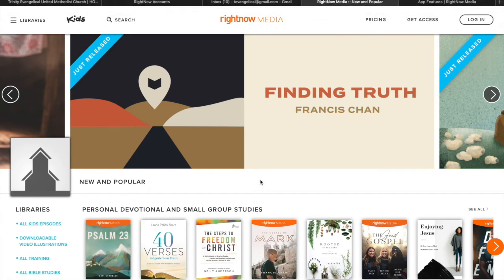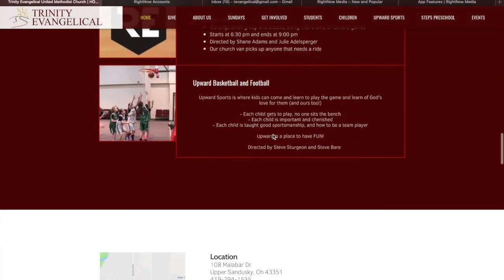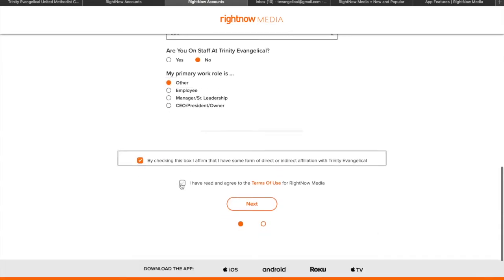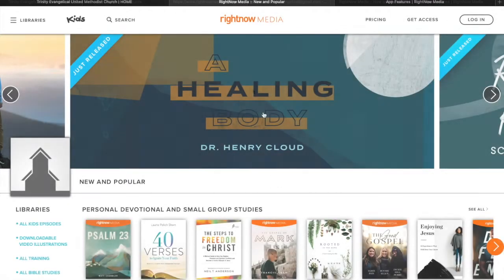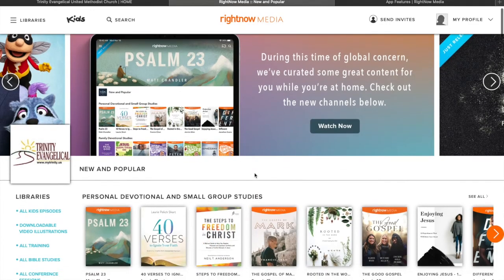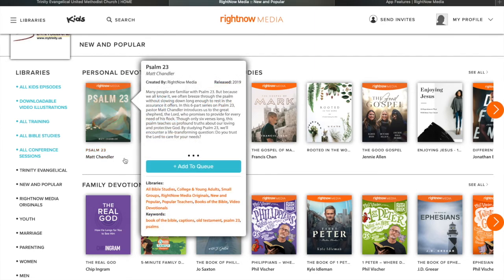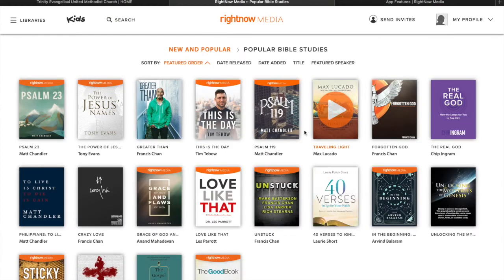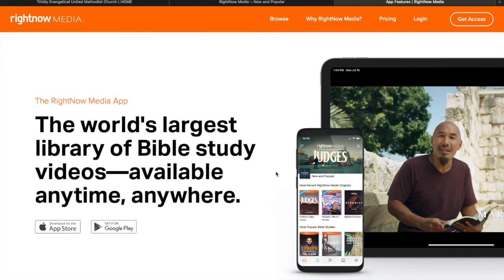How to Sign Up and Use RightNow Media